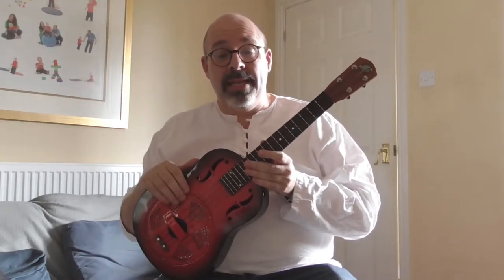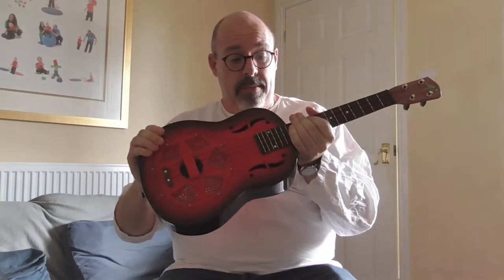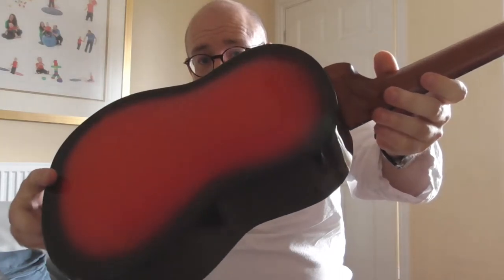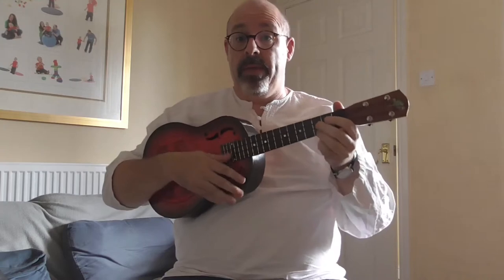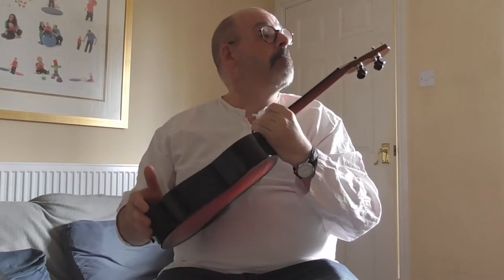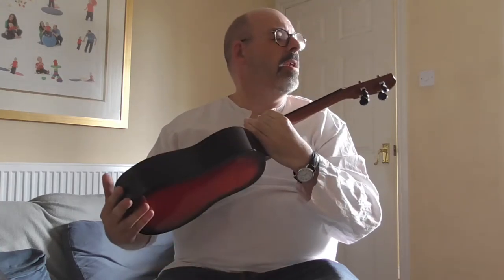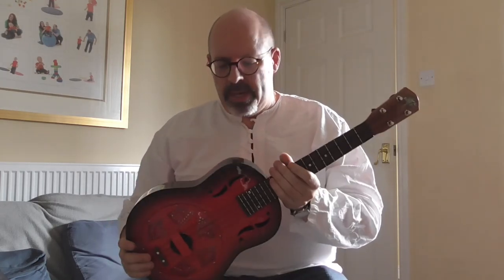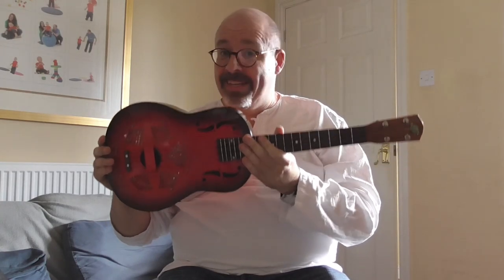Beltona tenor resonator ukulele review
Here's a review of the Beltona tenor resonator uke. You can real a full review here